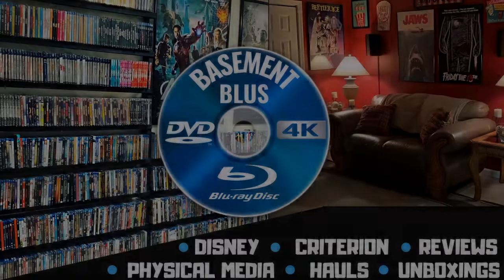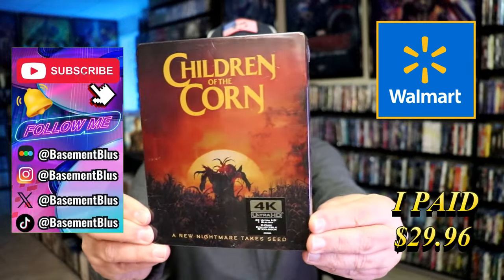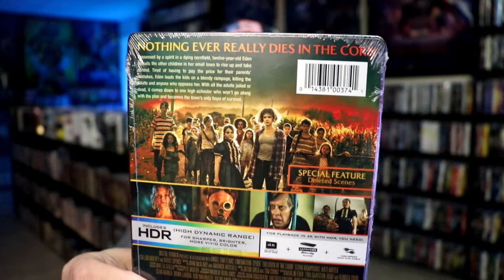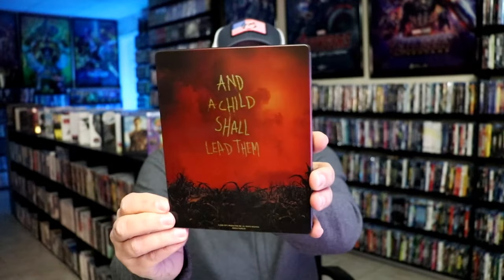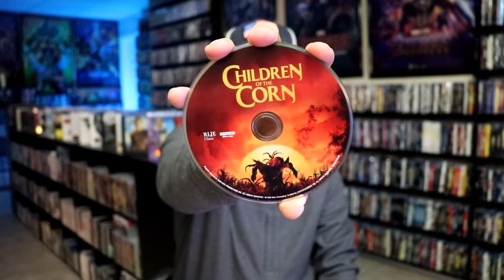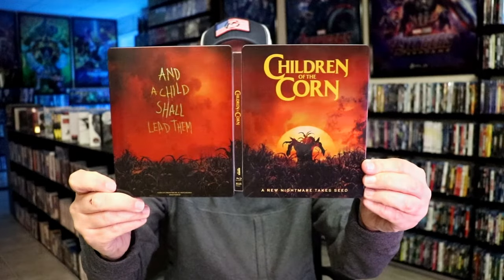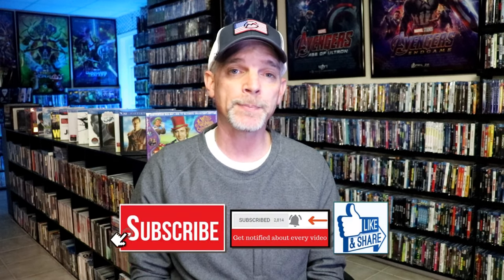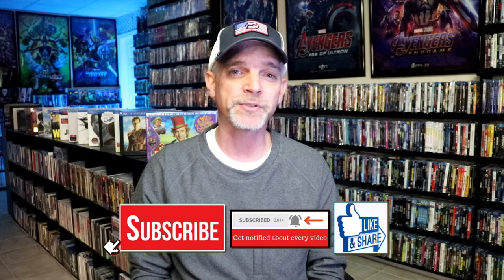Children Of The Corn 4K Ultra HD Blu-ray Walmart Exclusive Steelbook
Check out my unwrapping of the Children Of The Corn 4K Ultra HD Blu-ray Walmart Exclusive Steelbook! @walmart